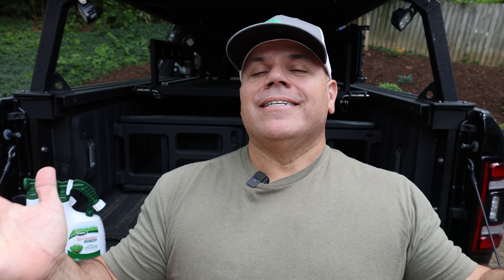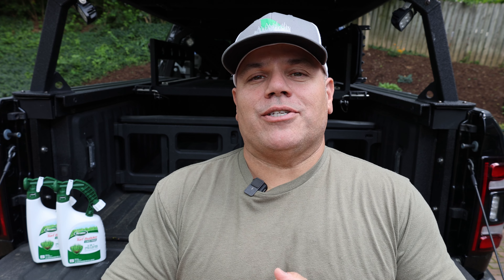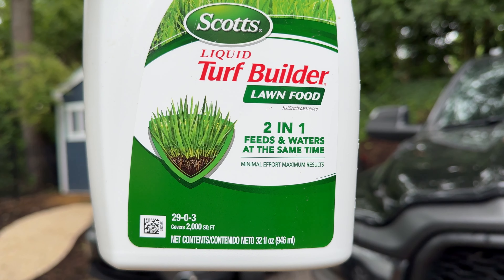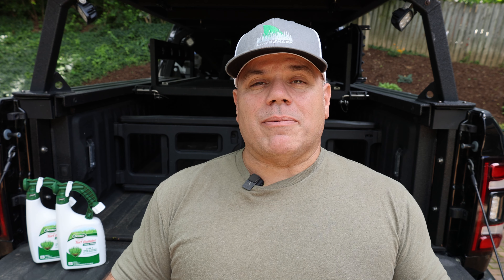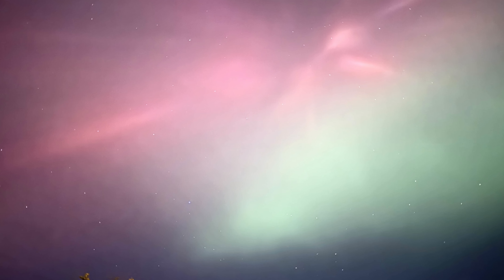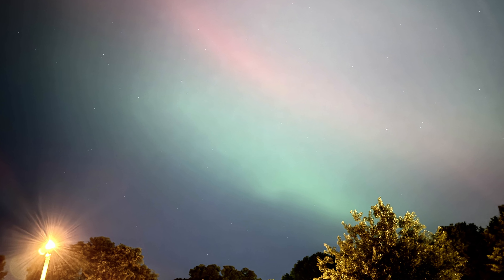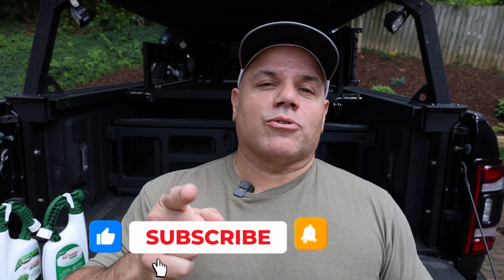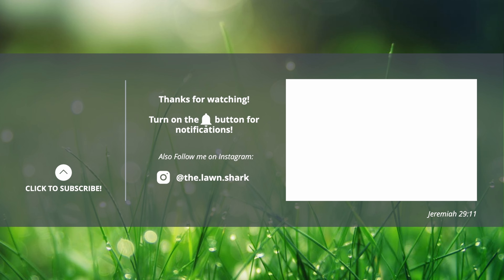Time to Feed the Lawn!! High Nitrogen with Scotts Liquid 29-0-3 Fertilizer!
It's time to feed the lawn! We chose the high nitrogen Scotts Liquid Turf Builder Lawn Fertilizer with 29-0-3 to make sure we kept the nitrogen nice and high!

Products we used:
Scotts Liquid Turf Builder Lawn Fertilizer